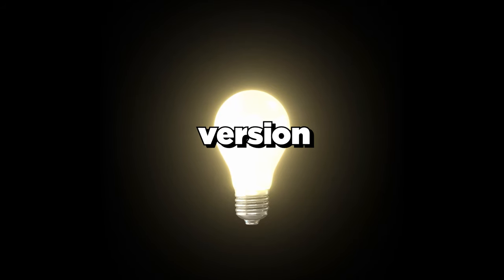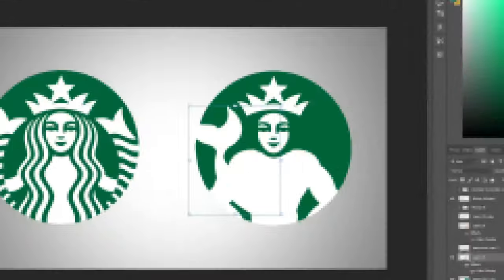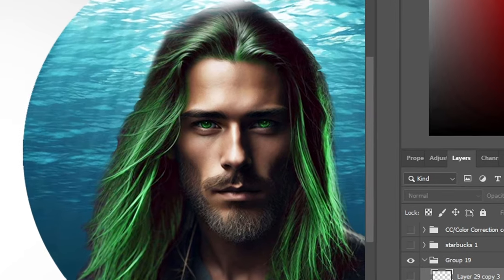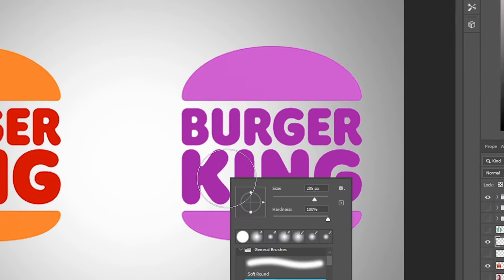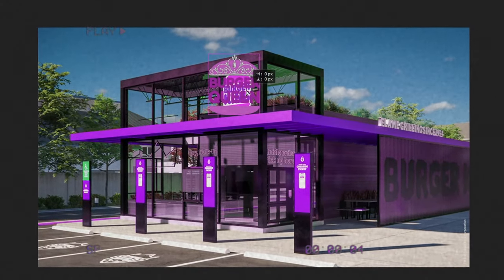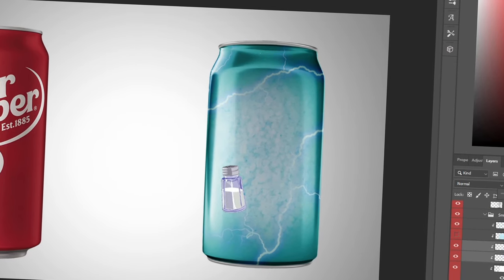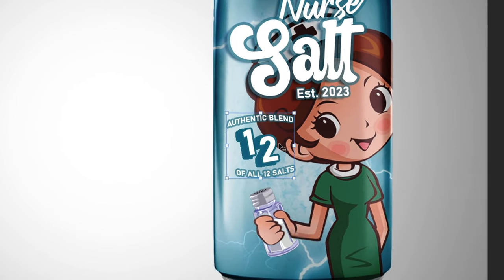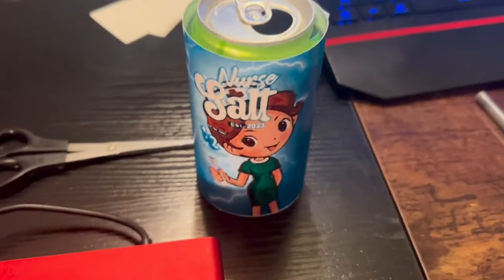I Reversed Famous Brand Logos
In this video I use Adobe Photoshop CC to redesign 3 popular Package Designs and or logos from famous brands and completely reverse them. I used a variety of skills including: Logo Design, Illustration, Photobashing, and Painting to create unique designs.

This was a great design challenge, and it's something I recommend everyone try out!